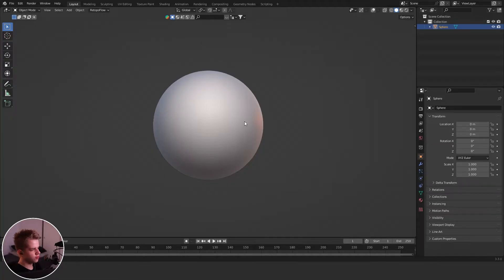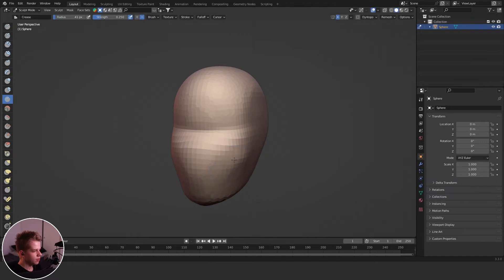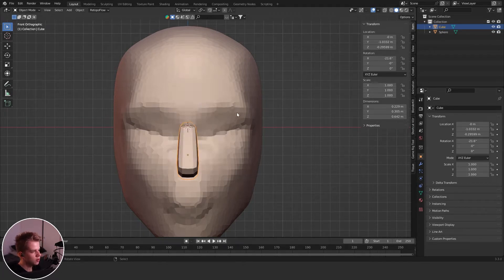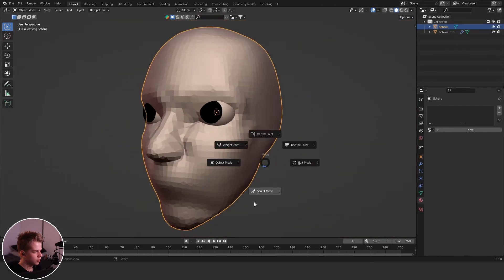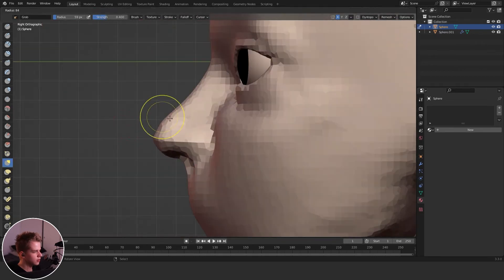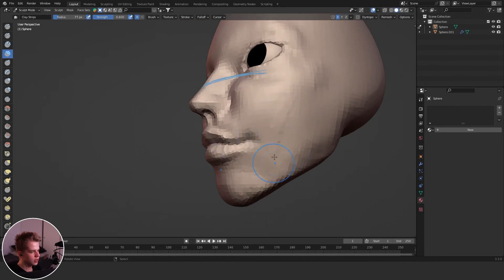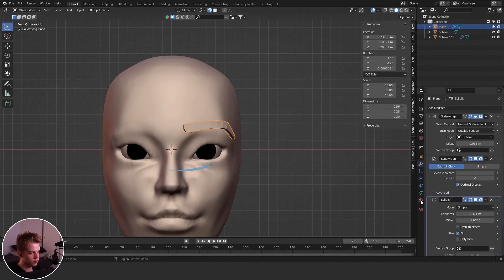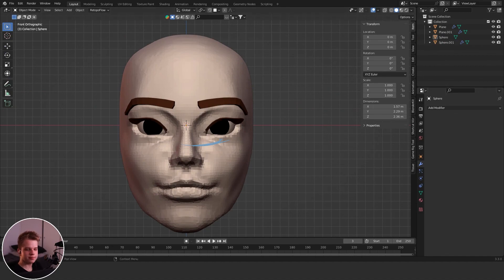How to Sculpt a Stylized STYLIZED Face in blender!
Today I'll show you how to sculpt a stylized face using blender. I'll take you through step by step for you to follow along.

About Me:
I'm a 3D blender artist whos been doing blender for more than 5 years, I'm trying to teach you sculpting and creating better characters.